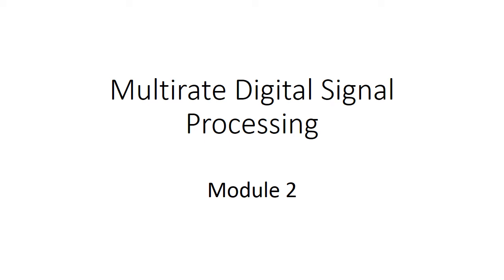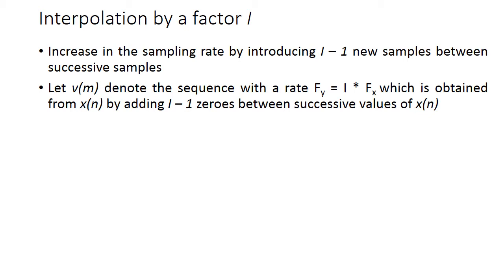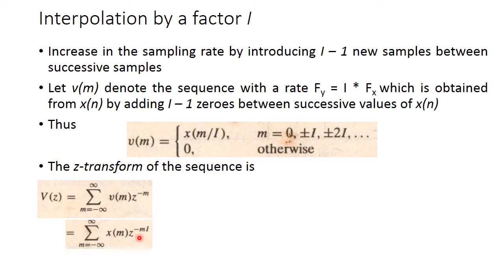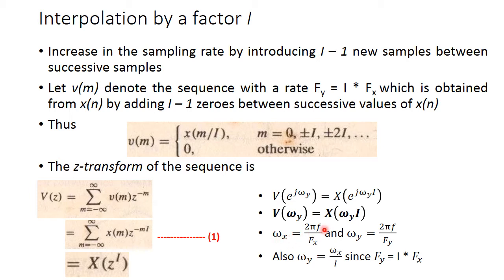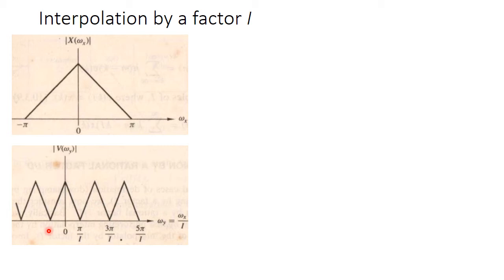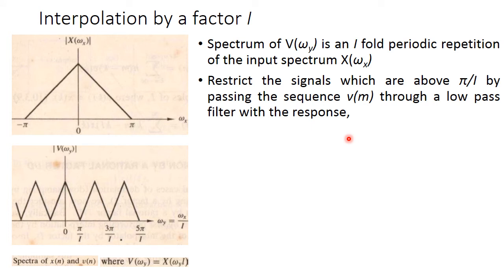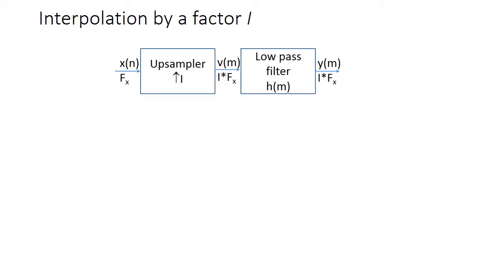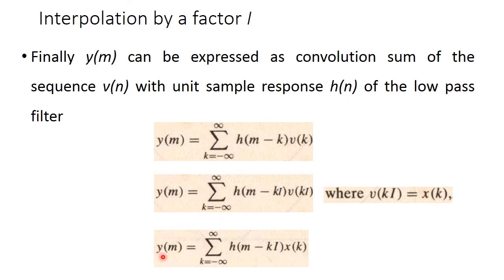2-Digital Signal Processing Interpolation